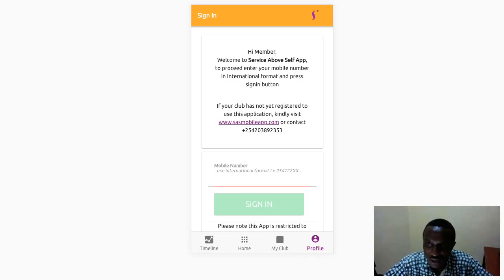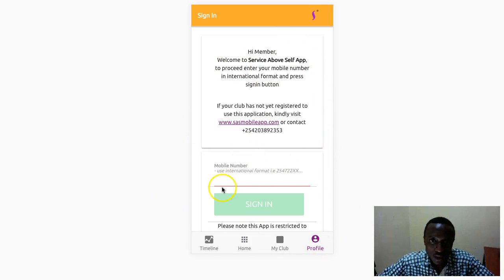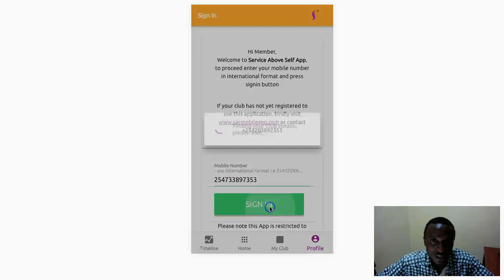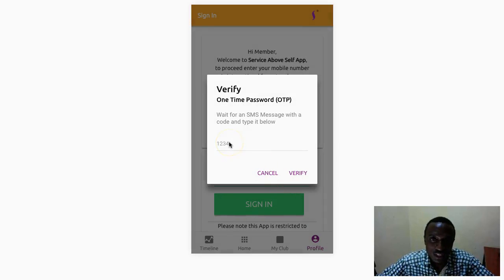SAS Tutorial 1: Signing in